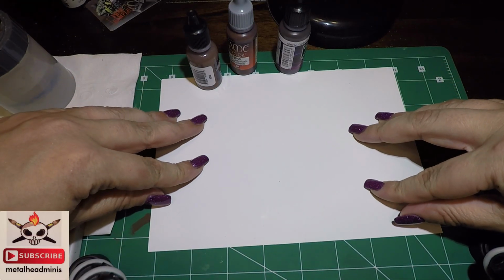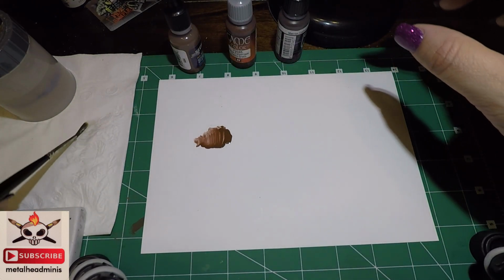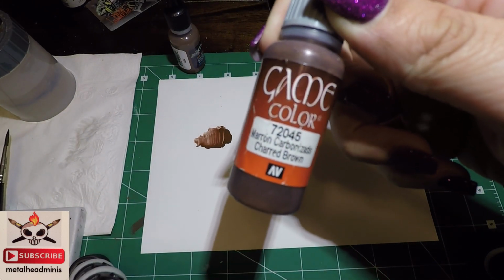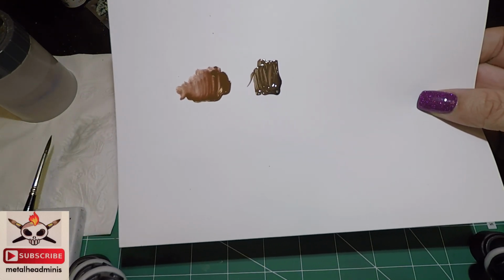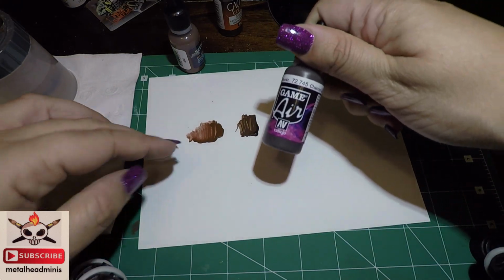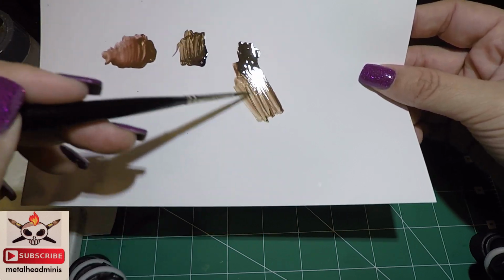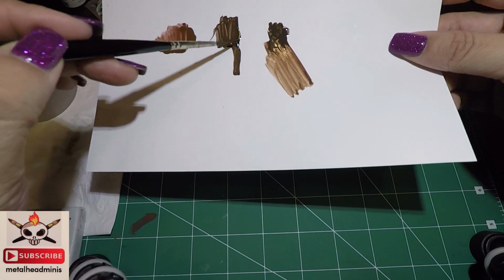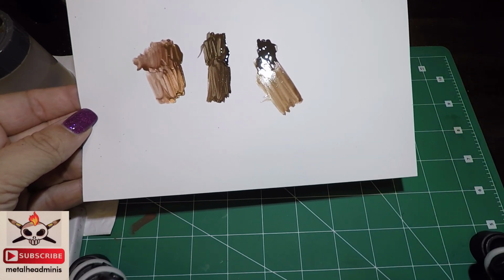Metalhead Minis: What Is The Difference Between Regular Acrylic Paint and Airbrush Acrylic Paints?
Does one really need to own an airbrush in order to use airbrush paints? In this video, we address this question.

Be sure to check out Metalhead Minis on the web!